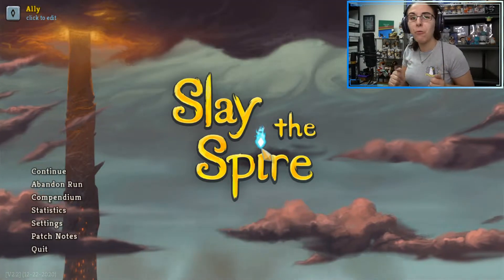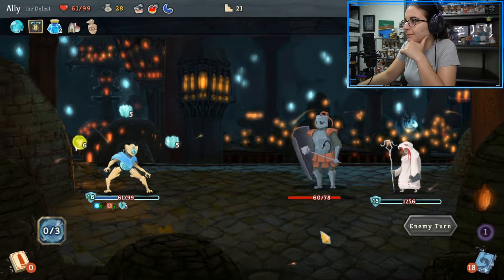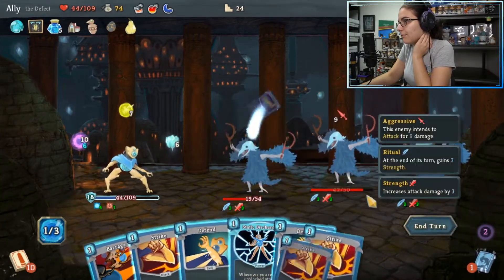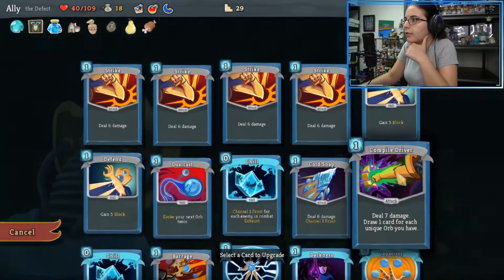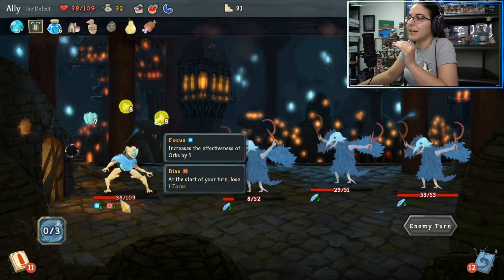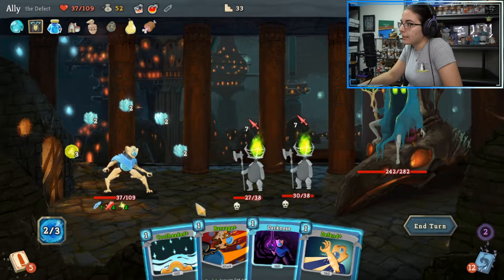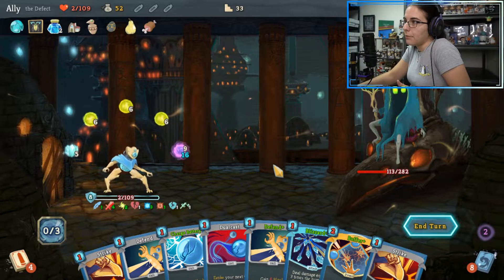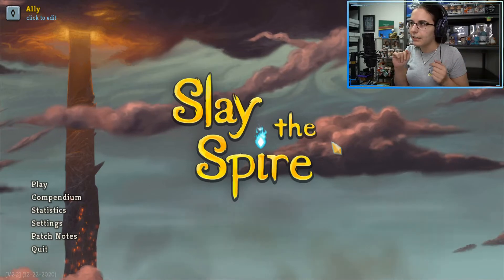Return of the Robit, Part 2 | ALLY PLAYS: Episode #18 (Slay the Spire)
It's Ally from Titan here, and welcome to my personal channel! Today we had our eighteenth Ally Plays episode, and I had some fun with Slay the Spire once again. I hope you all enjoyed watching me play this game! :)

Check out Titan Cards & Games at their physical store:
4930 Park Blvd N Ste 4

titancardsFL.com